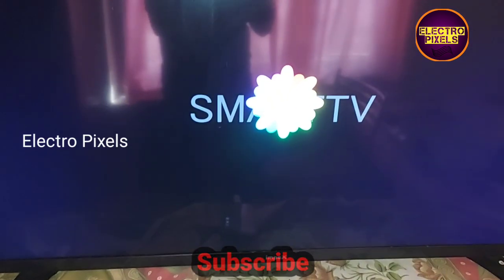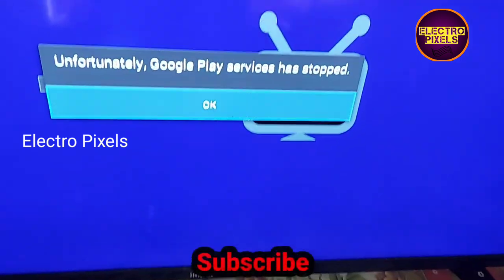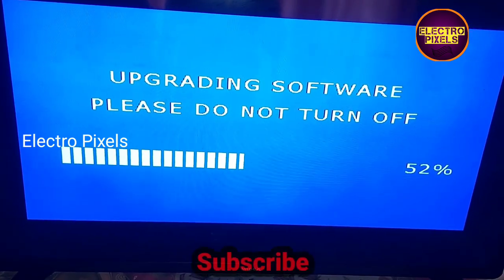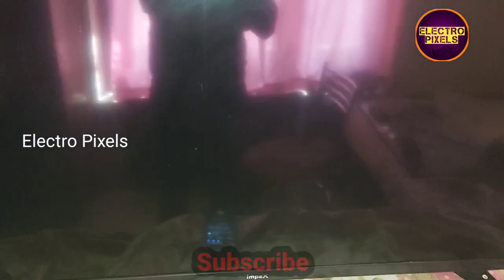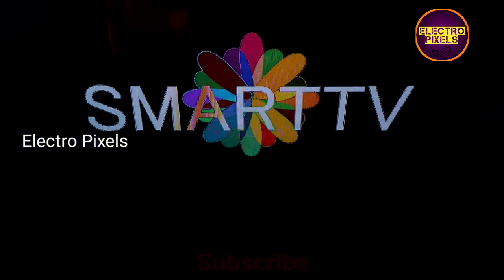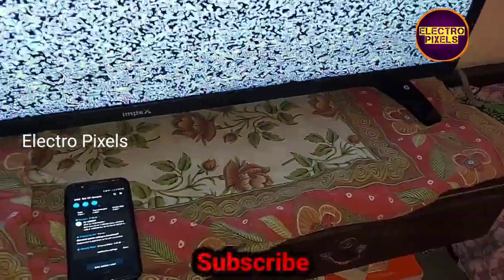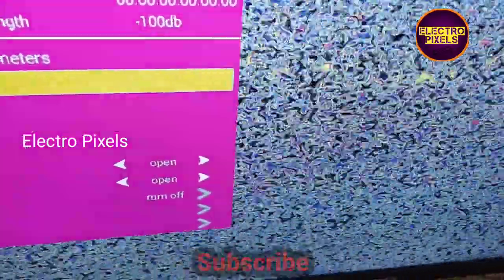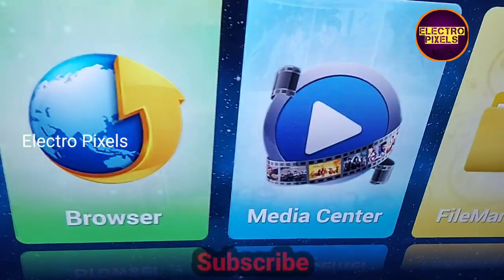Fix Android Led Tv -Unfortunately,the Process android.process.acore has stopped Error Message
This video is about Unfortunately,the Process android.process.acore has stopped Error Message Fix For Android Led Tv
cv338h-a42 mother board Firmware